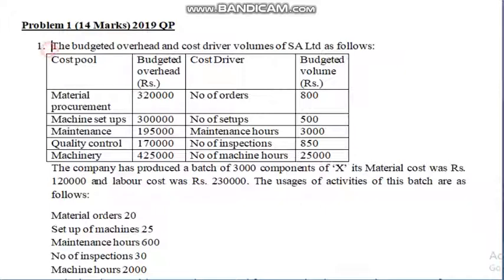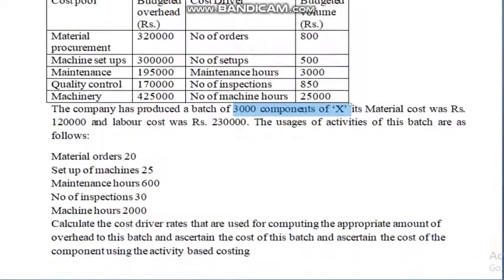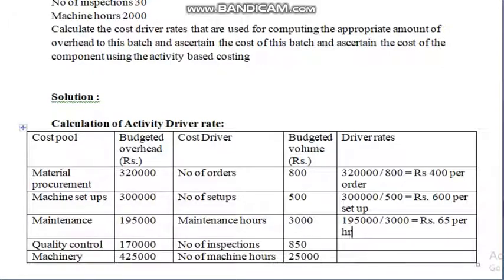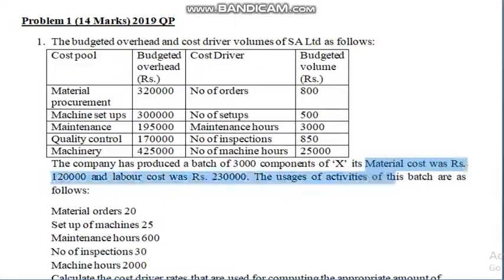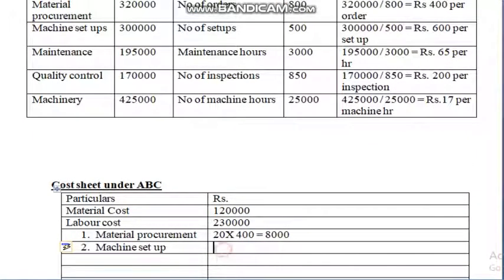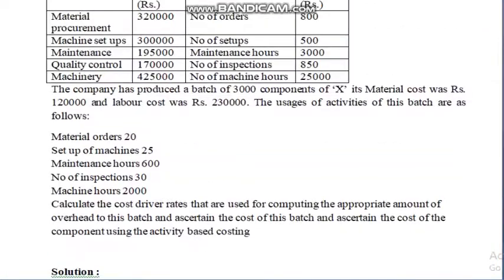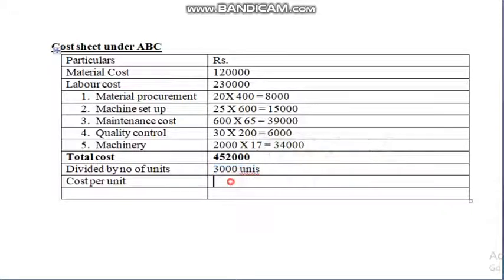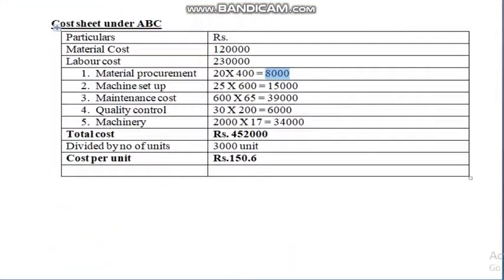ABC Problem 1 (14 mark)